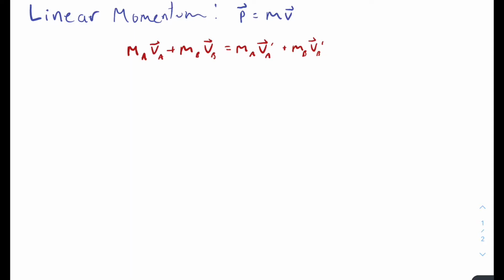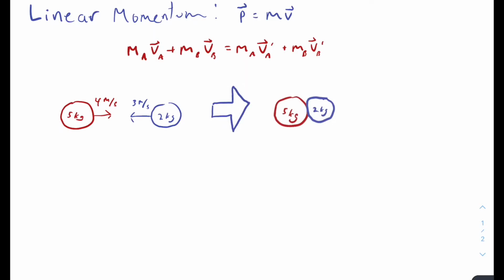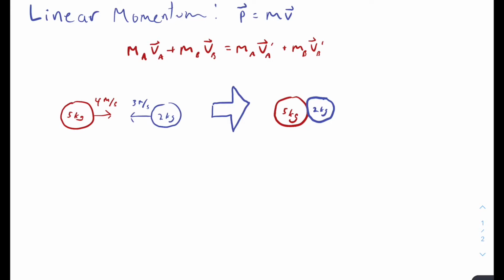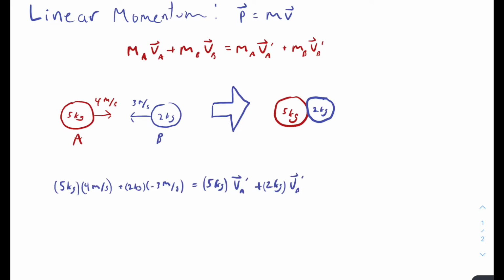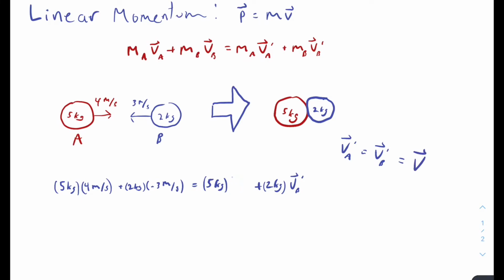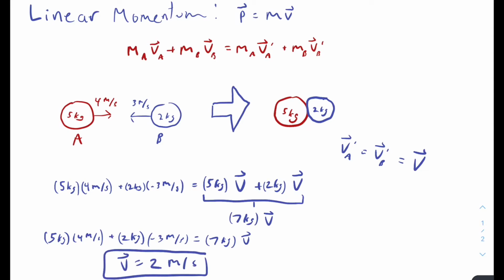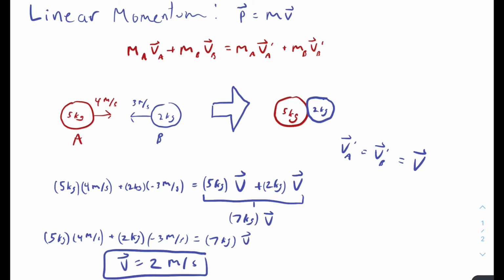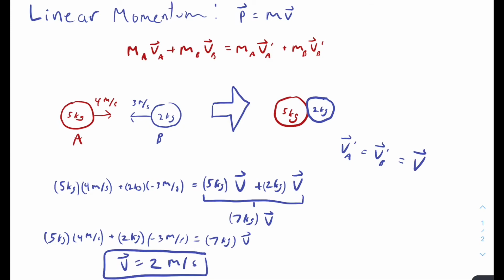Linear Momentum and Conservation of Linear Momentum (Two Object Example) | Intro Physics #18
In this video I discuss what linear momentum is a well as the law of conservation of linear momentum.  I then go over a conservation of momentum example problem where two objects moving in opposite directions collide then move together in the same direction.  Using conservation of linear momentum, we can find the final velocity of the two objects.